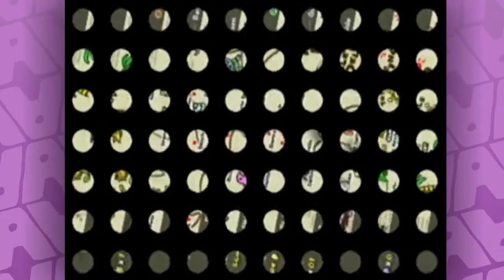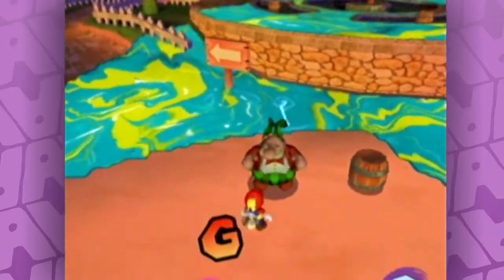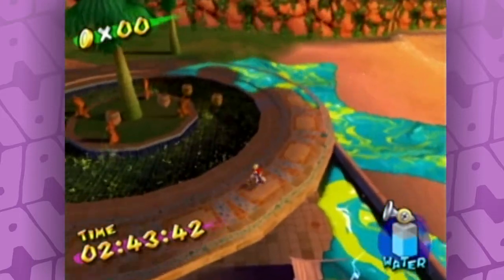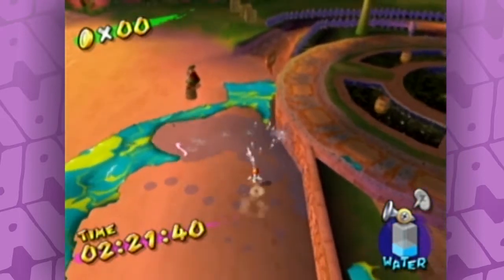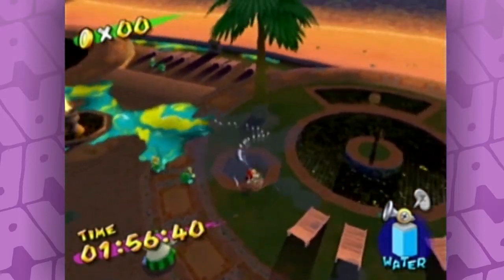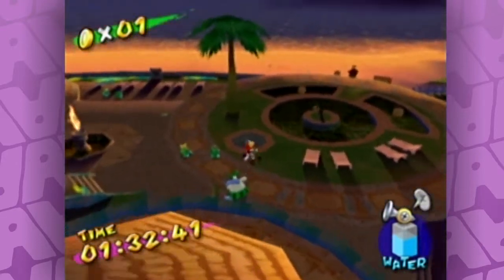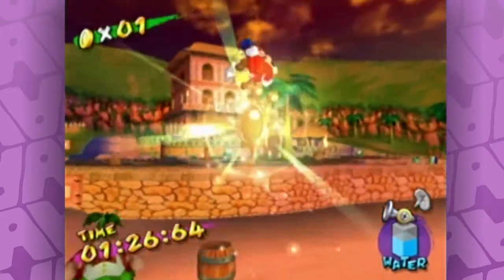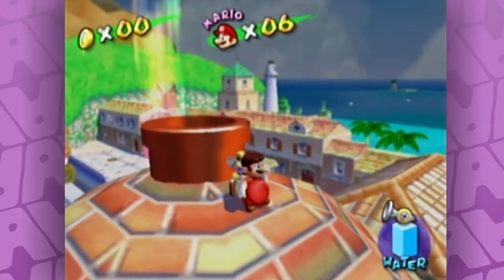►Super Mario Sunshine #17 ♦ CHEATING STORIES ★Atomic Arcade★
Clickbait? Technically no.